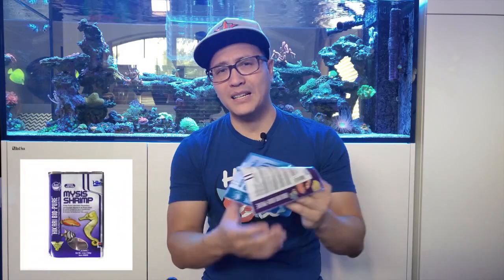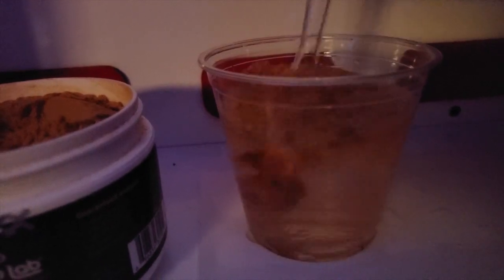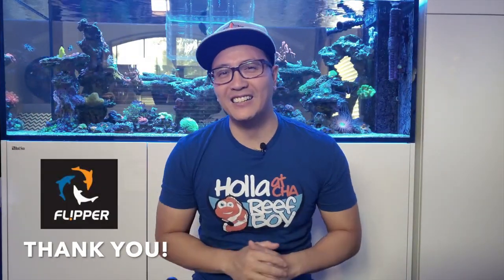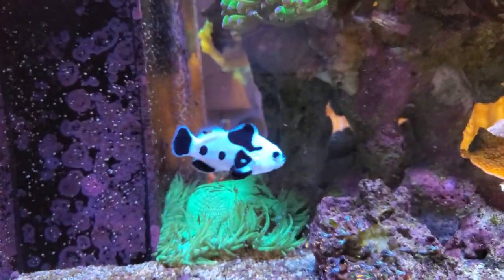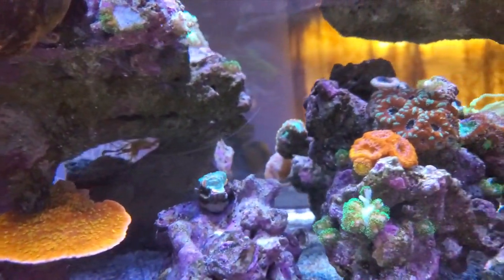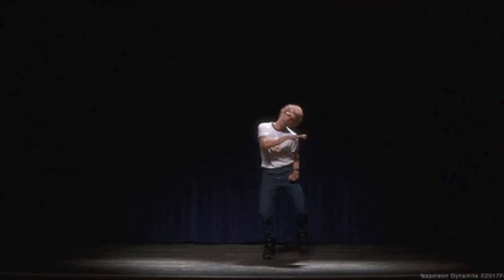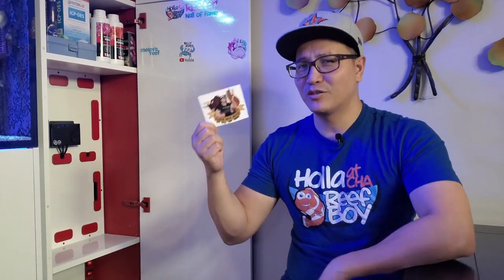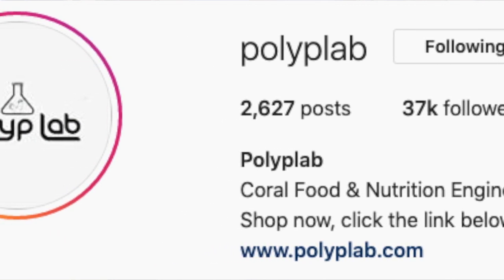Ep.9 - How & What I Feed My Reef Tank! Crazy Coral Growth!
In this video, I will demonstrate how I feed my tank. From coral foods to fish foods, I will list and demonstrate all the products.  I’m also introducing a fresh batch of quarantined fish from blue tang, purple tang, scopas tang and a pair of yasha gobies. There are new coral frags added as well!  And last but not least, stay tune after the message, to see who who will be inducted into the Reefer Hall of Fame!

Coral Food Products:
Polyp Lab Booster - Amazon

Polyp Lab Reef Roids - Amazon

Benepets - Amazon

FishFood Products:
New Life Spectrum Marine Fish Formula - Amazon

Rod’s Food Seaweed Blend - Amazon

Other Products:
Eheim Automatic Feeding Unit - Amazon

Two Little Fishies Veggie Mag - Amazon

Selcon - Amazon

Music Info: Happy Mood - AShamaluevMusic.

Song
Can You Feel The Love Tonight
Artist
Elton John

Song
This Is Our God
Artist
Hillsong Worship

Song
Hall of Fame
Artist
The Script